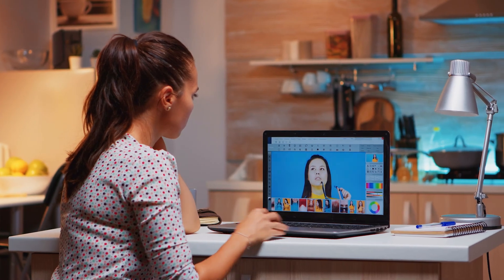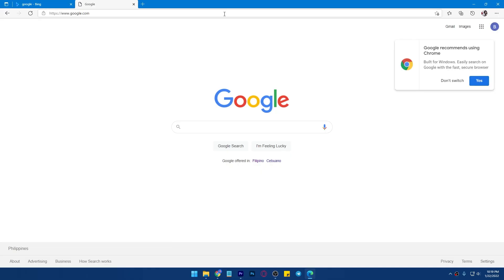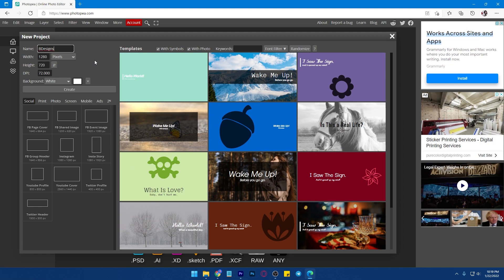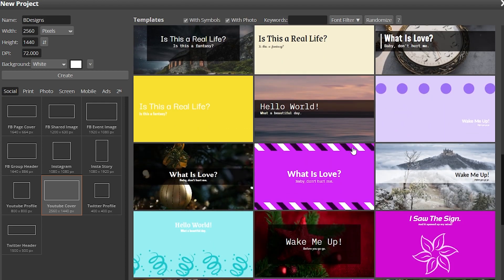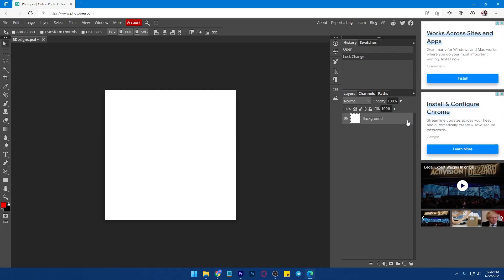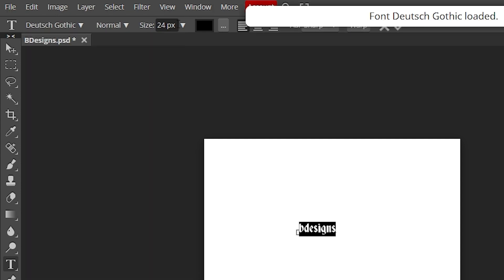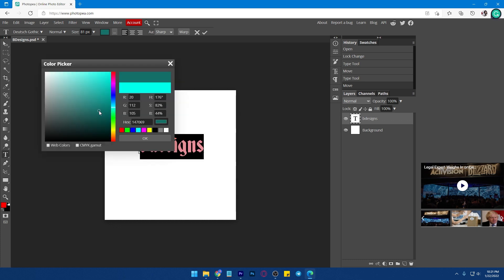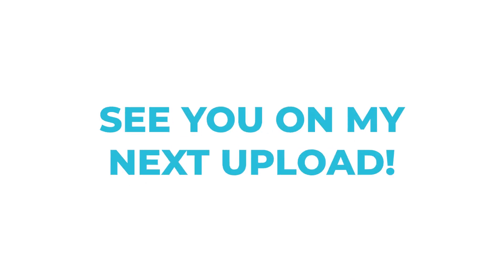FREE PHOTOSHOP Alternative 2022 | No Need to Install | Works with Laptop/Computer/Phone/Ipad/Tablet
This is one of the best ADOBE PHOTOSHOP Alternative you can use for FREE! Plus, you don't even have to install it on your device and you can also use this on your Phone, Tablet, Ipad, and other gadgets!

You can also turn on or turn off English caption/subtitle.